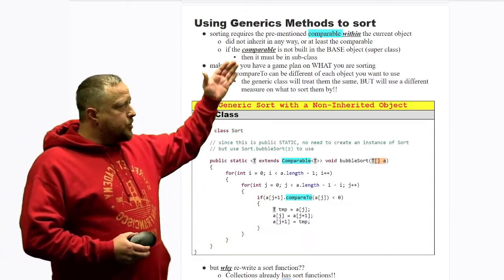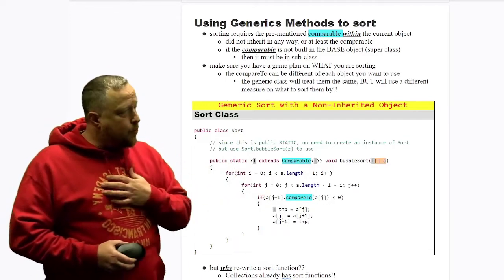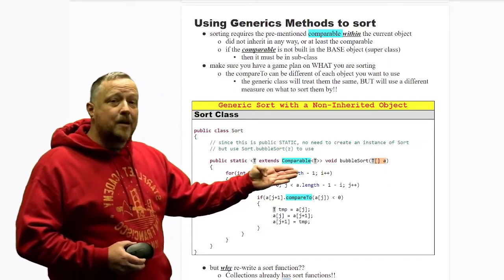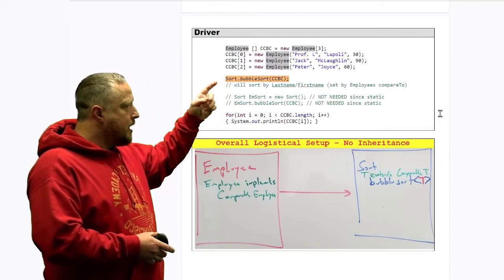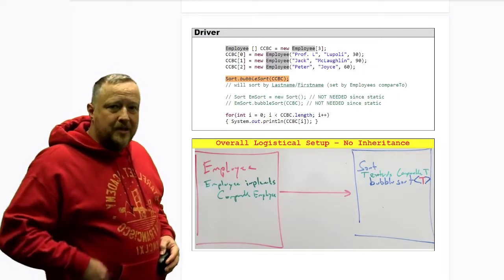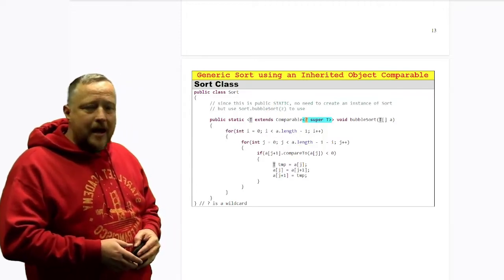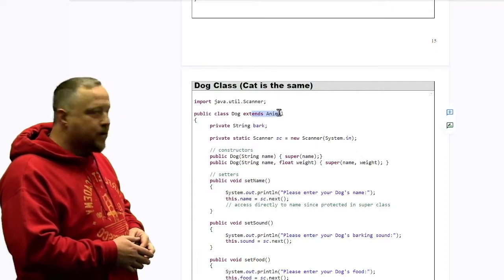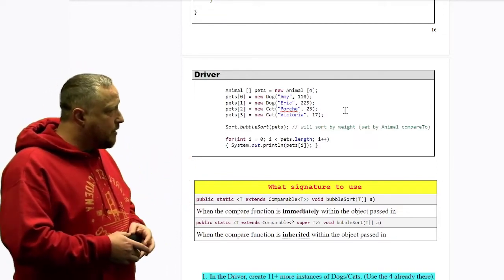Using Generics Methods to Sort all Types of Objects